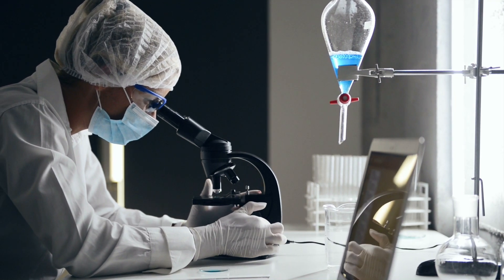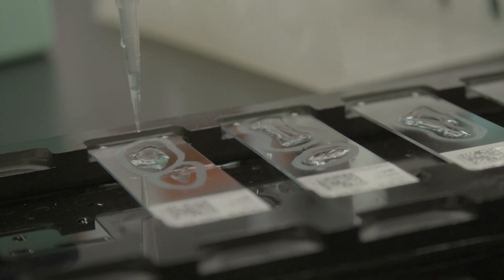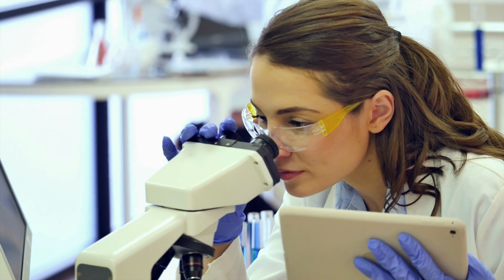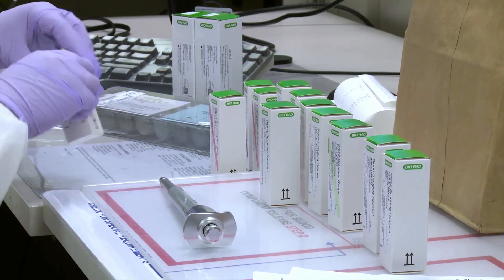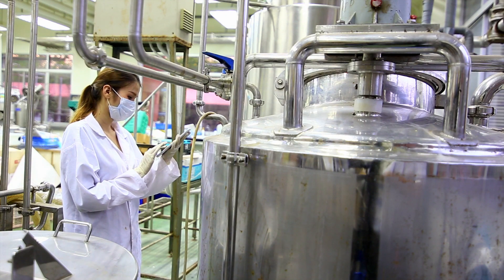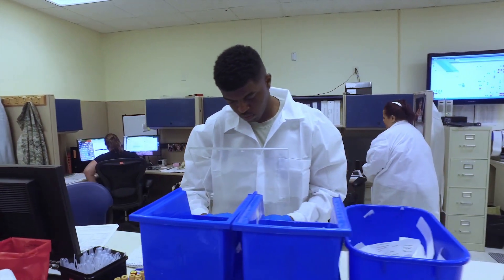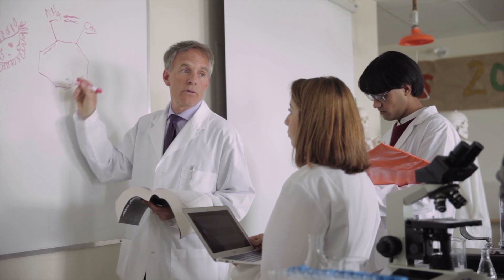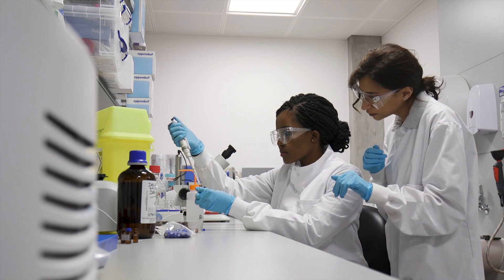Chemical Technician Career Video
JOB TITLE: Chemical Technicians

OCCUPATION DESCRIPTION: Conduct chemical and physical laboratory tests to assist scientists in making qualitative and quantitative analyses of solids, liquids, and gaseous materials for research and development of new products or processes, quality control, maintenance of environmental standards, and other work involving experimental, theoretical, or practical application of chemistry and related sciences.

RELATED JOB TITLES: Chemical Analyst, Chemical Technician, Formulation Technician, Laboratory Analyst (Lab Analyst), Laboratory Technician (Lab Tech), Laboratory Tester (Lab Tester), Organic Preparation Analyst (Organic Prep Analyst), Quality Control Technician (QC Technician), Research Technician, Water Quality Technician

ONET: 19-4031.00